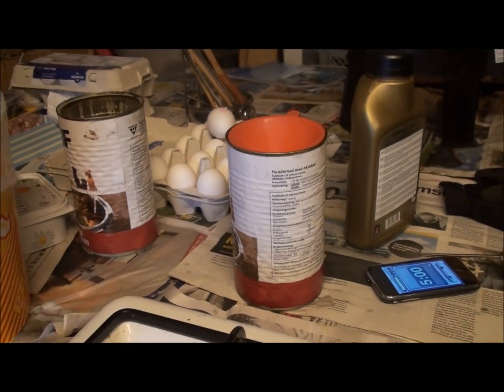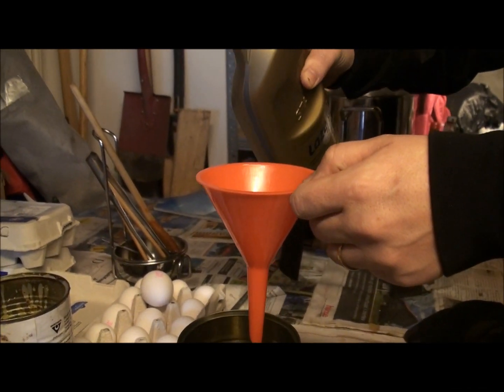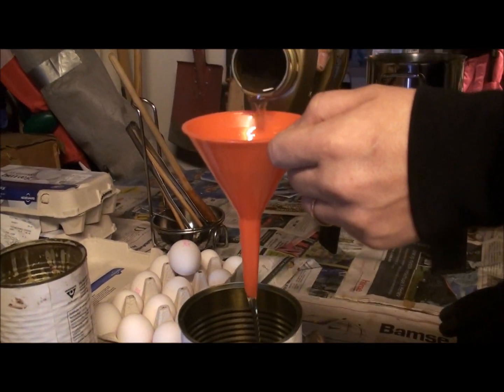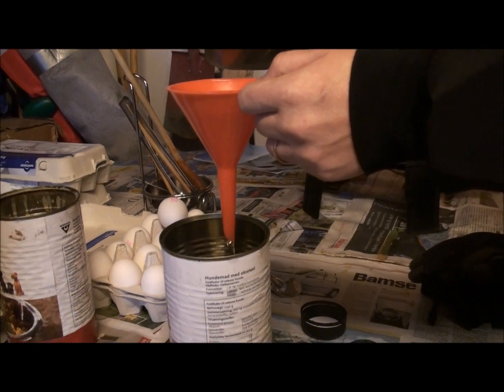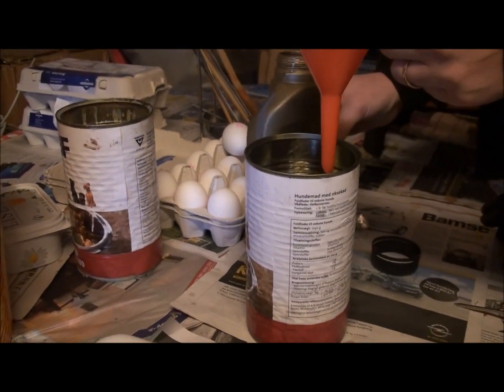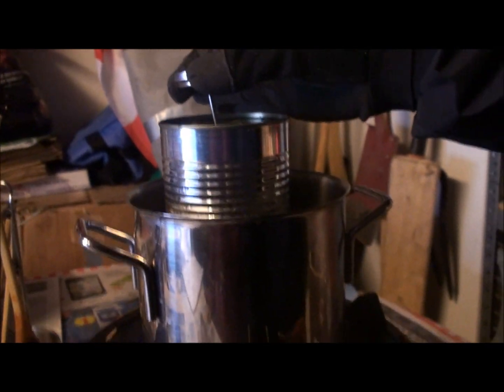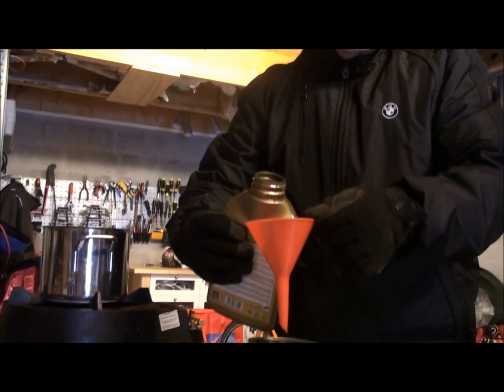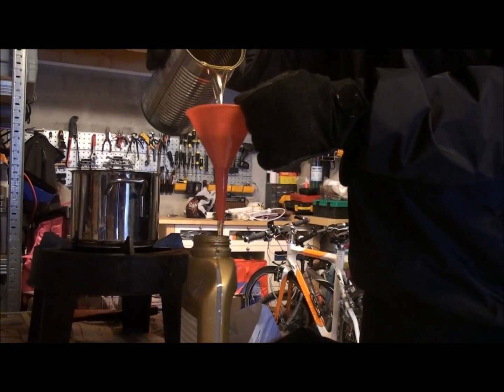Motor oil viscosity test cold and hot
Viscosity test 1 Liter (1.06 quart) motor oil 5w-40 tested at +1 C and +80 C

Oil tested: Statoil Lazerway Euro 4 edition friction fighter C 5w-40 with approvals by VW 505.00/505.01/502.00 MB 229.31, BMW LL-04 and ACEA C3/A3/B3/B4, API SL/CF

I have heard professionals explain the SAE oil viscosity scales in several different ways; mostly wrong in just about every aspect. Here's a favorite. The expert compares the two grade ratings on; say a 10-30 multi-grade oil and states that the 10 is thinner than the 30. That is incorrect. Multi-grade oil is measured differently on the first index versus the second. The first is measured on a.o. "pumpability" at subzero temperatures; specifically a 10W is measured at -25 degrees Celsius and subsequently assigned its index number. The second rating is measured at 100 degrees C and is an expression of how thick the oil remains at that higher engine operating temperature. The 10 is therefore not thinner than the 30 but rather a guarantee that the oil is sufficiently free flowing at -25 degrees Celsius, so at to provide ample lubrication of the engine. The 30 is an orange and the 10 is an apple...

I've also heard "experts" state that modern multi-grade oils "gets thicker with the rising heat" and hence, the oil gets to be 30 in viscosity when it hits the operating temperature. Now we have total confusion. Due to thermal viscosity breakdown, any oil will be thinner at 100 degrees Celsius than at -25 degrees Celsius. It is correct that there are additives added to mineral oils to prevent the paraffin from solidifying at lower temperatures and furthermore, there are polymers added that thicken as the temperature rises. However, the oil is nevertheless thicker at cold temperatures than it is at high temperatures. The 30 index just indicates that it remains sufficiently thick for most normal passenger car engine applications while running within normal operating temperature ranges. To clear this up, I made the little video with a high grade modern motor oil which shows conclusively that a 5w-40 isn't "5" when it's cold and then "40", or thicker when it's hot.

Test setup:
Poured through 14 cm long funnel with opening diameter of 6 cm and end tube diameter of 8 mm.
Ambient temperature +1 C (+34 F); oil approx. the same at initial test
Tested cold 5 times. It took from 1 min 38 secs to 1 min 49 secs. Variation stemmed from pouring down the sides and letting it almost drain before refilling; which was slow, to pouring constantly and aiming for the small hole in the funnel which caused the funnel to empty much faster.
Oil subsequently heated to a temperature of +80 C (+176 F) resembling engine operation temperatures.
Tested hot just 2 times as it was immediately evident the oil was much thinner. Regardless of pouring method, the funnel drained in just 19 to 21 secs.
Conclusion. Oil does not get thicker when it gets hot (but you already knew that). The polymers that expand with heat does make the oil thicker than it would otherwise be but it is still a lot thinner than when cold.